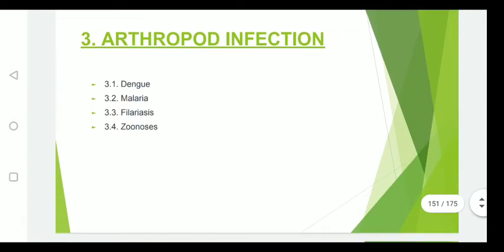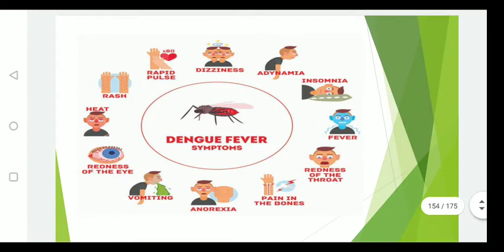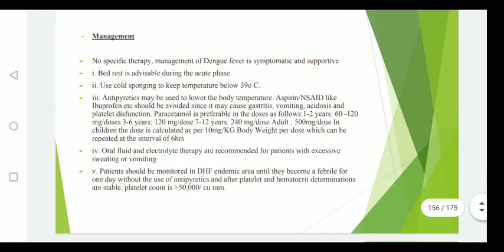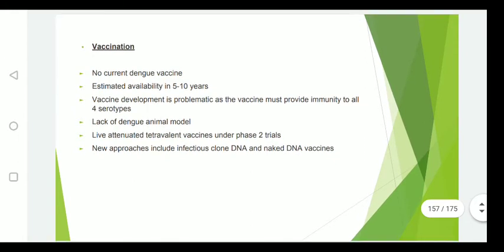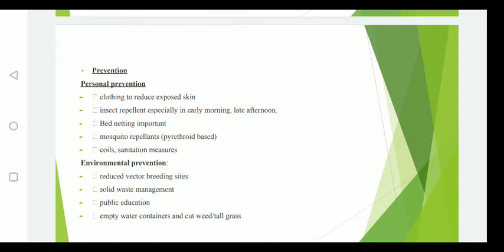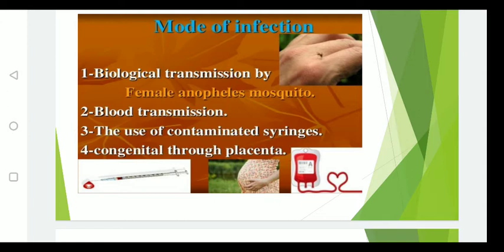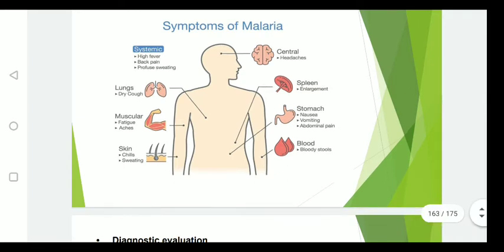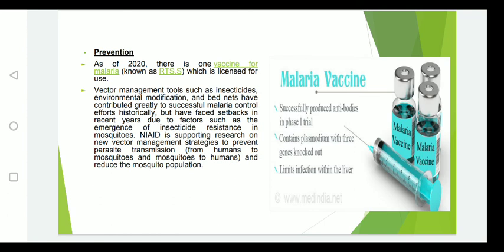class10-uniy 4 Epidemiology and nsg mgt and common communicable diseases-class 10